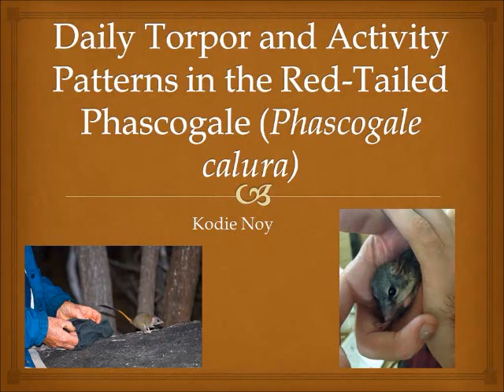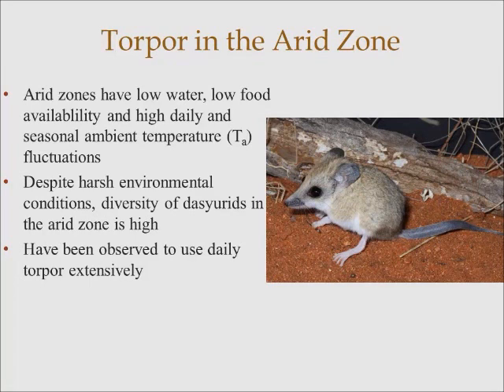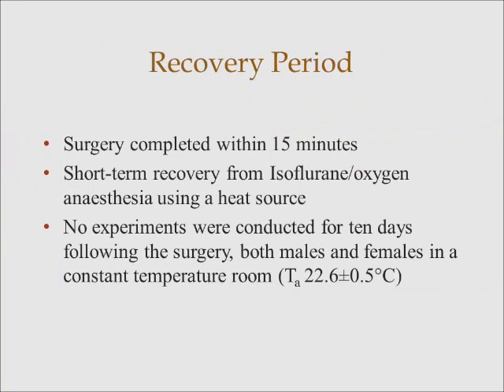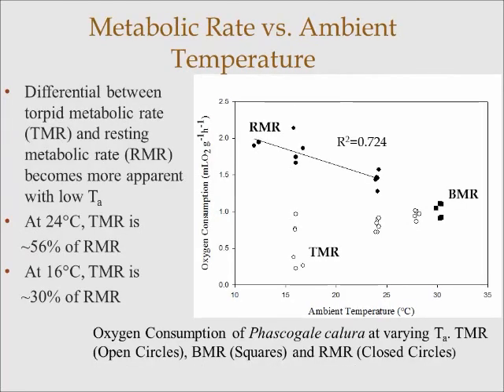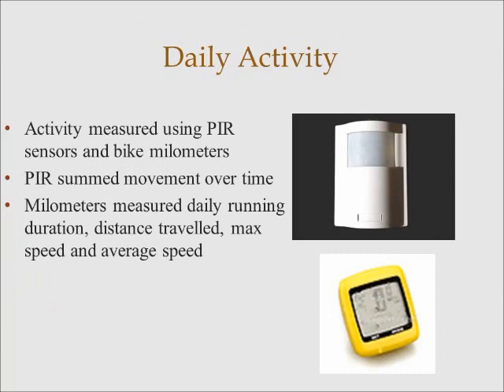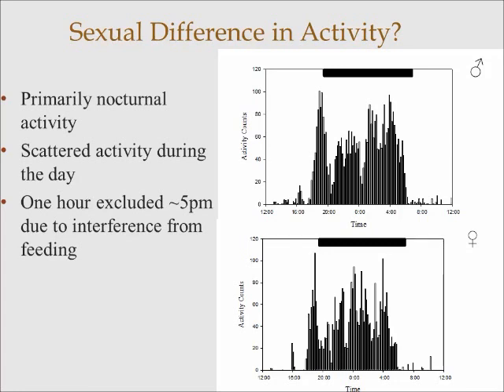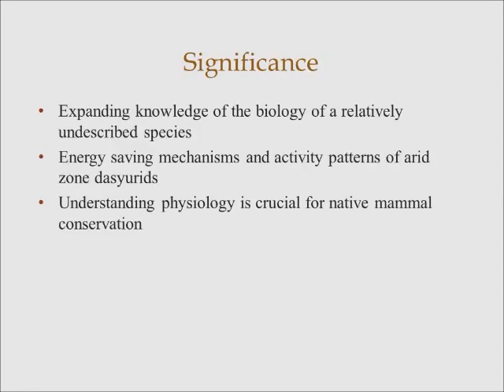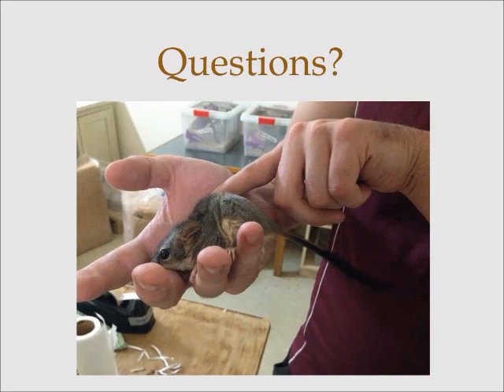Daily Torpor and Activity Patterns in the Red-tailed Phascogale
The final seminar for my Honours project that I presented to the Department of Zoology (University of New England) on 30/10/2014. A thank you to Professor Fritz Geiser among everyone else that supported me during my project. The results presented were just a fraction of the data I collected, and changes have been made to some of the values displayed. This is mostly due to re-analysis of body temperature data.